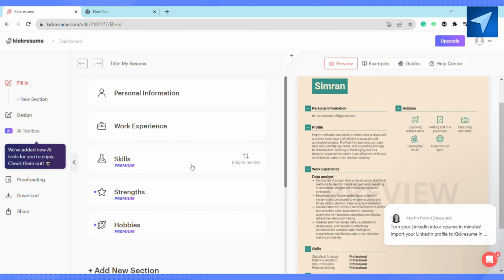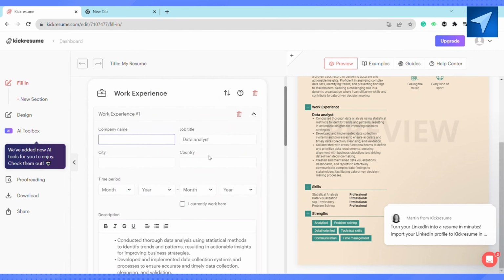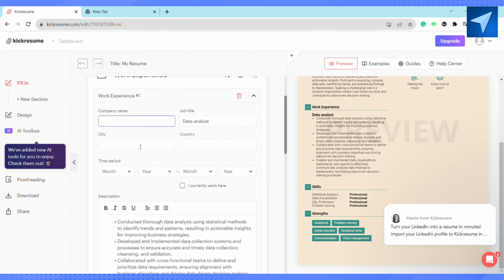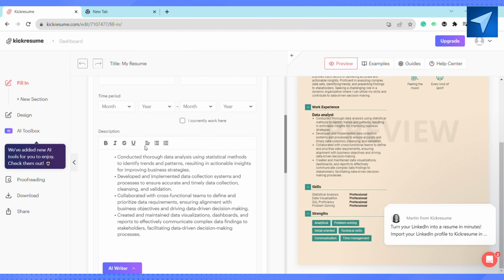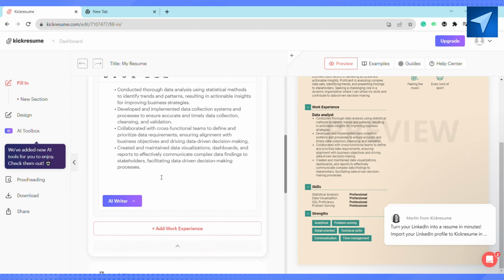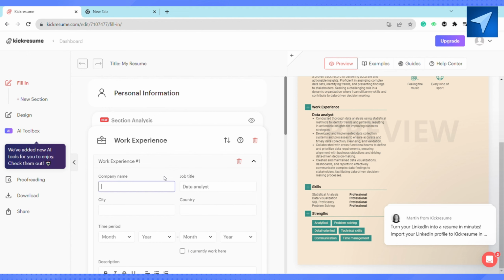How To Make A Resume With AI | Kickresume AI Tutorial 2025